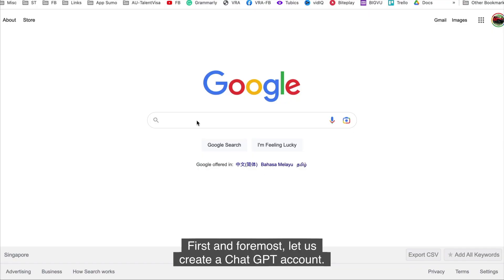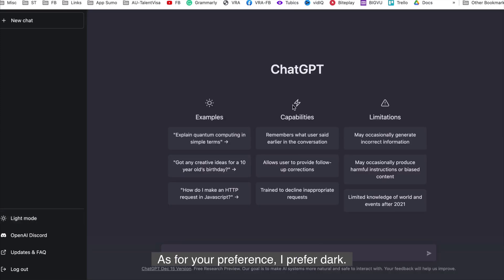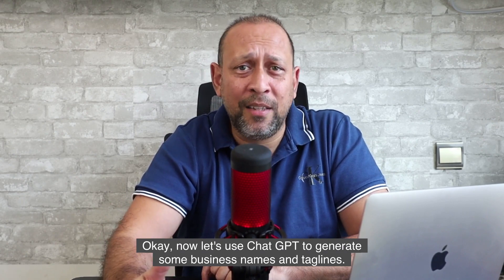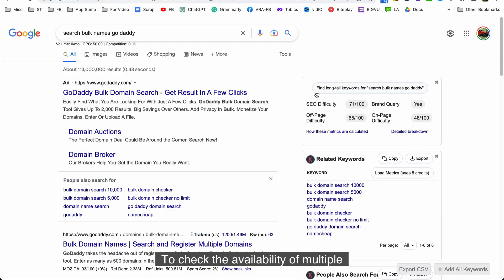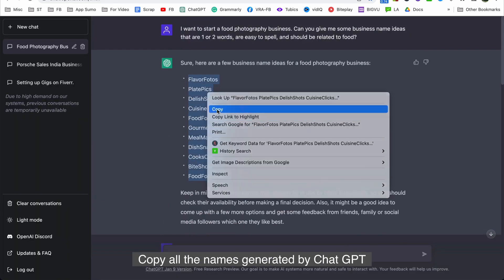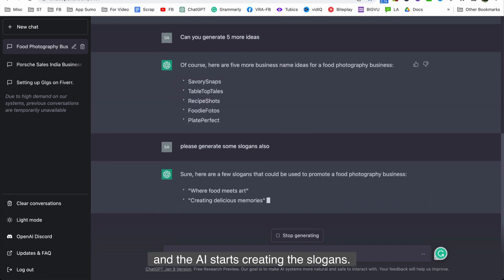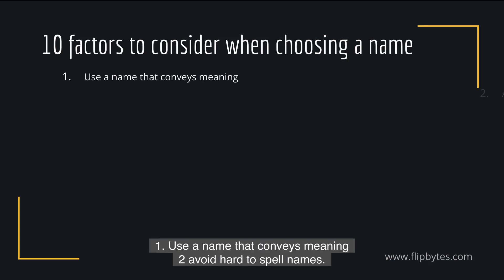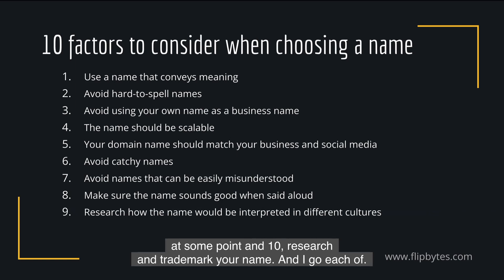ChatGPT - Free business name generator [Outputs Amazing Names!]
Welcome to my video on using ChatGPT as a free business name generator. In this video, I show you how to use this powerful tool to generate awesome business names and slogans in under a minute. I was impressed with the relevance of the names generated by ChatGPT and found them to be better than most naming services out there. Whether you're starting a new business, launching a new product, or creating a YouTube channel, ChatGPT is a great tool to help you find the perfect name. Don't waste your time and money on costly naming services, try ChatGPT today and see for yourself the quality of names it generates. Check out the video to learn how to use it!